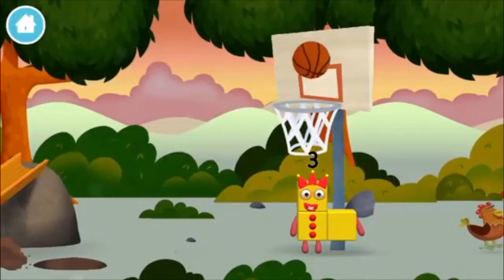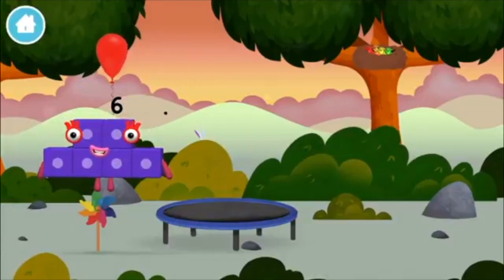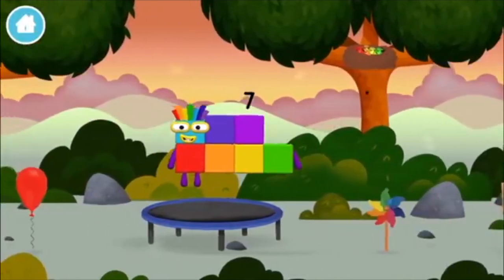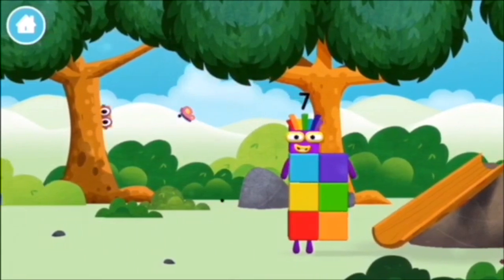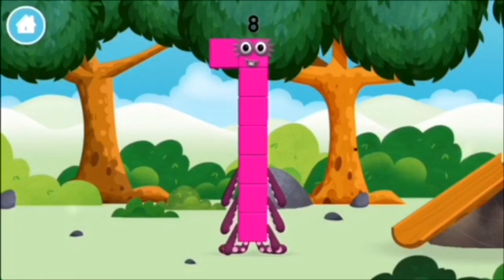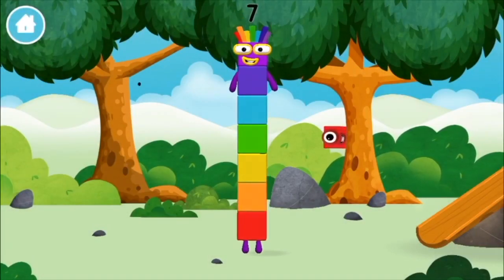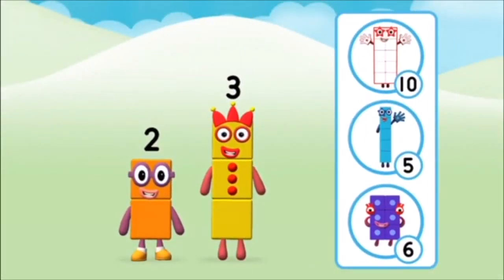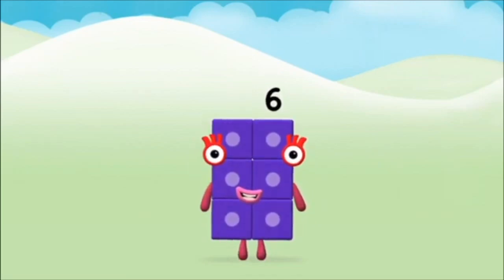Numberblocks Learn To Count